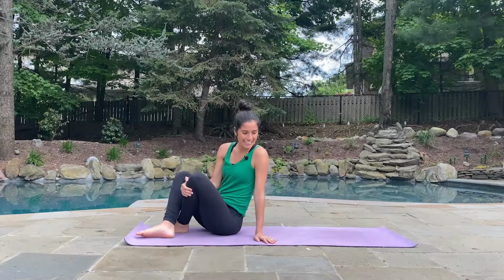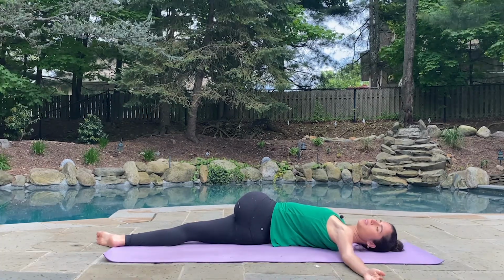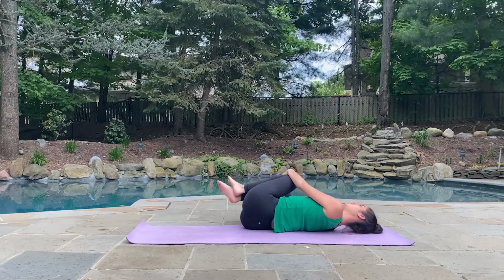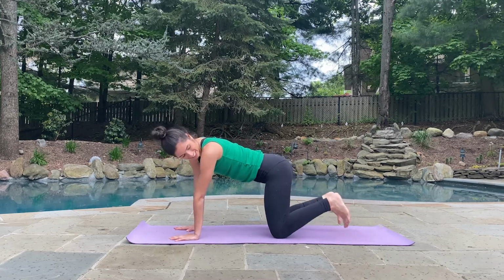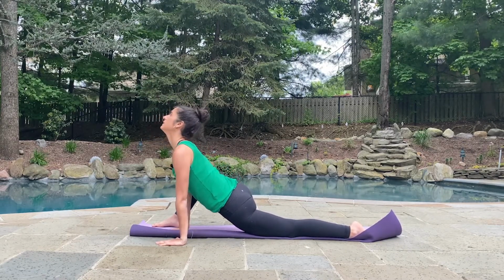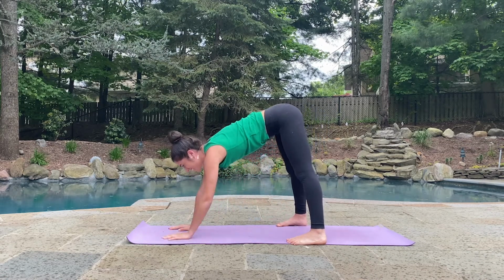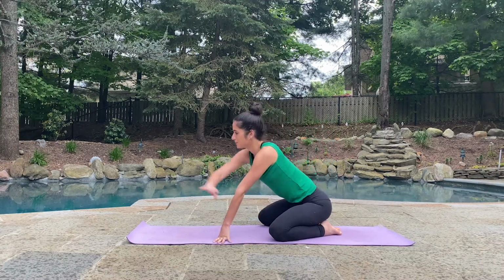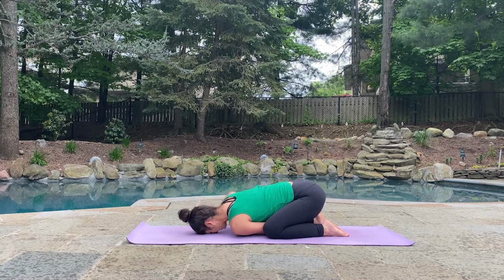Easy Yoga For Lower Back Release | Yoga With Lisa B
The lower back is a sensitive spot for many of us. This 10-min yoga flow will help ease lower back pain and aches by stretching and strengthening the spine. This video is great for beginners & intermediate yogis.

I hope your back feels better after this :)

xx
Lisa B